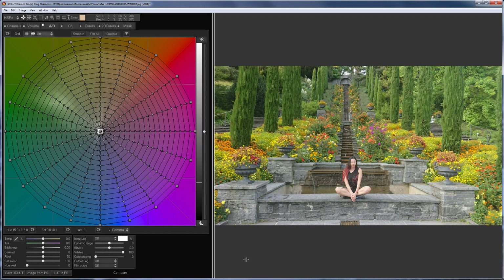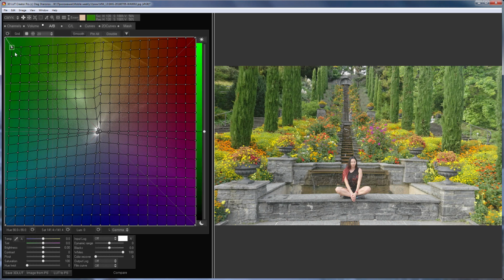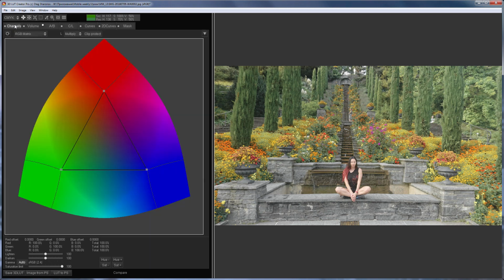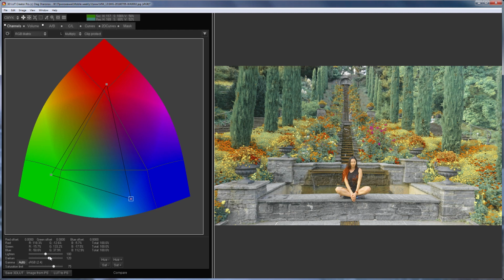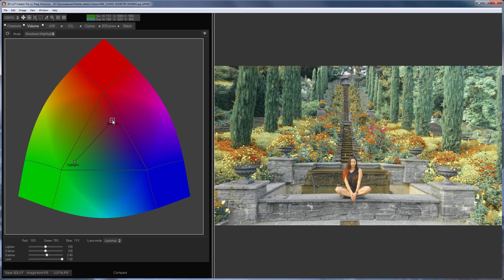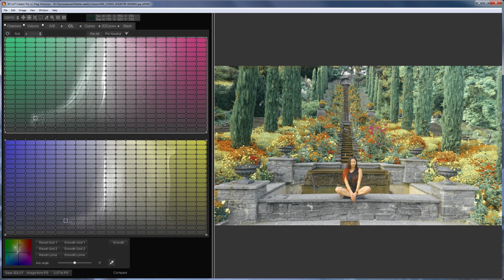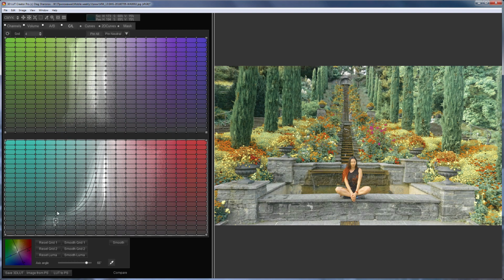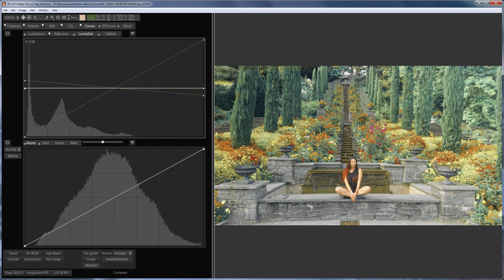Speedy grade in 3D LUT Creator, Part 13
Hello! Here is a photo that I would like to edit in this video. Here I will make green shades colder, but I will try to keep the variability of warm shades and at the same time I will increase contrast of the whole photo.

I’m going to set up the main color on A/B grid. I switch to square grid and select CMYK color model. I pin neutral colors and pin the part of the yellow-green spectrum. I’m going to shift to the center of the grid the colors that are close to the neutrals to make the stone on which the girl is sitting on, gray. Now I will pull the corner of the grid towards the center. That's what happened, here is before, and here is after. Here are the colors that my final image will have. So, what remains is to add contrast and saturation.

I will increase the saturation on Channels tab. Red color has become oversaturated, so I will set the saturation limit with this slider. You can increase or decrease the effect of channel mixer of specific colors using Lighten and Darken sliders. I’m going to increase the effect on the colors that have become darker by moving the Darken slider to the right. How else can you add contrast? I can go to Volume tab, select Shadows-Highlights mode. I push the point responsible for the highlights towards the green, that is, light green shades will become even lighter. The point which is responsible for the shadows, I’m going to move away from the green, that is, the dark green colors will become darker. The same point can be used to adjust brightness of red shades in the shadows, if you move it closer or further away from red on color field.

Now I go to C/L grids. I will raise here the variability and contrast. I’m going to make greens in the shadows colder. I’m rotating rotate the grid, now I’m pulling the point up in the shadows with the Shift key pressed down. I’m going to compensate my actions on the other side of the grid to keep the neutrals gray. I will make light green shades a little warmer. I will do the same on the upper grid with warm shades.

Let’s go to the curves tab. I will reduce the saturation in the highlights, and raise it a little in the shadows. I’m making saturated colors darker and neutral shades lighter.

Now I’m going to CMYK2 curves to set the color and contrast.

That's what happened! Here is before, here is after my color correction. I set the color and raised the contrast. Now all the flowers along this man-made waterfall are clearly visible!

That's all! I hope you learnt something after this lesson!